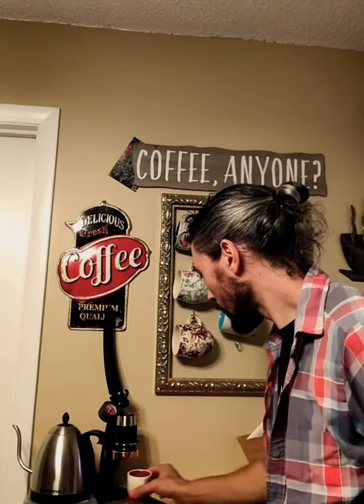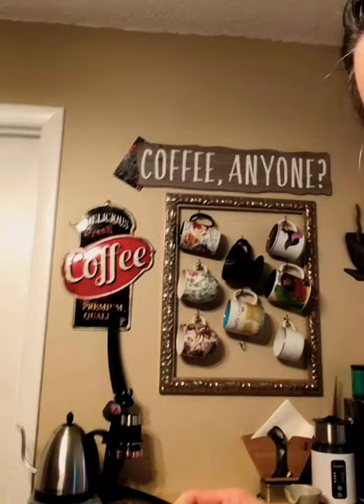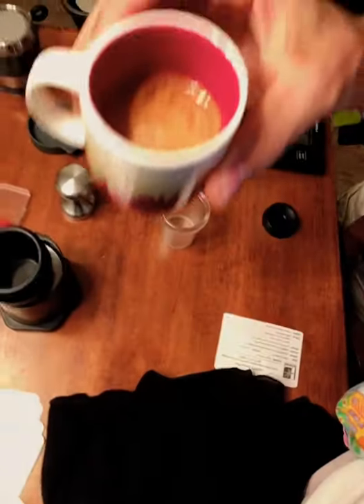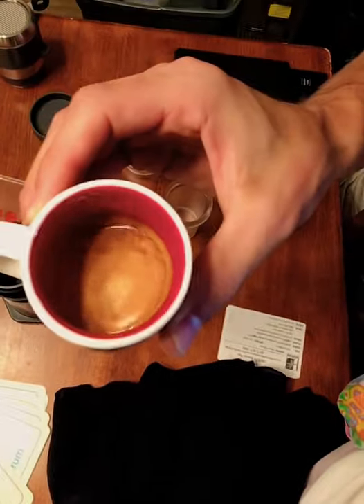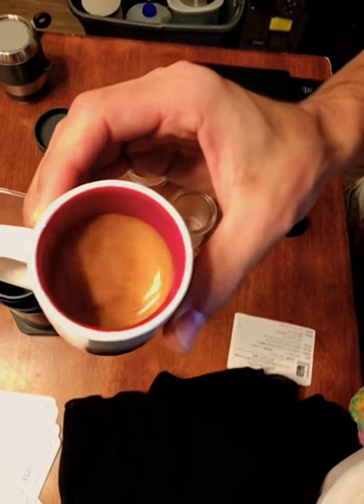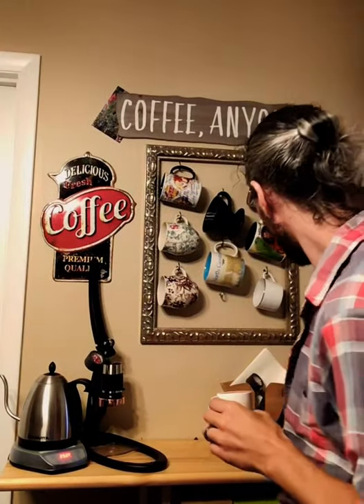Coffee Tutorial: Brewing With the Flair Espresso Maker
Get to know the Flair manual espresso maker with us!